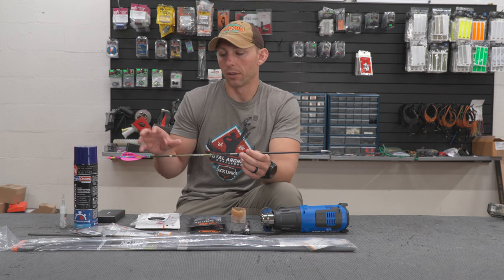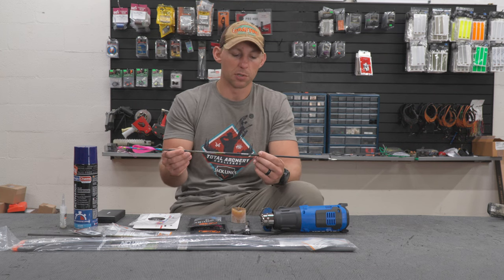TAC ARROW BUILD | Steps to Build Your Most Accurate Arrow | One Arrow To Do It All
BowBars Bow Vise: (Please Copy and Paste the Entire Link)

MAIN CAMERA
SONY A7III
SONY 24-105 F4 LENSE
128GB SANDISK MICRO SD
CAMO RUBBER CAMERA HOUSING
REPLACEMENT BATTERIES
HOT SHOE MOUNT
3 WAY HOT SHOE MOUNT
FILM REMOTE
5” DISPLAY MONITOR

SECOND CAMERA
SONY A6500
SONY 18-105 F4 LENSE
CAMO CAMERA HOUSING
REPLACEMENT BATTERIES
CAMERA CAGE
WIRELESS REMOTE

ACCESSORY CAMERAS
SONY RX100 M5
DJI OSMO ACTION
DJI MAVIC AIR

AUDIO
RODE VIDEO MICRO
COUNTRYMEN B3 LAV MIC
RODE WIRELESS GO II
AUDIO SPLITTER CABLE

MOUNTS/TRIPODS
CAMERA ARM

OPTICS
PHONE SKOPE

CHARGING
20000 MAH BATTERY PACK
10000 MAH BATTERY PACK
21W SOLAR PANEL

BLACK DIAMOND SPOT HEADLAMP

Artlist Song Certificate
Creator Pro License Number - 515732 License owner - Caleb Srackangast
This Song Certificate is granted by Artlist Ltd (hereinafter: "Artlist"), to: Caleb Srackangast